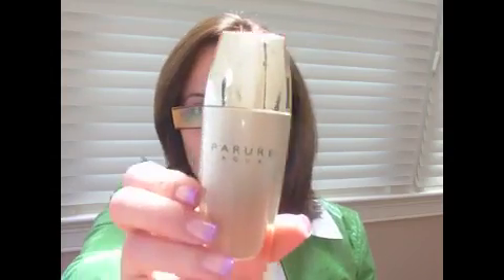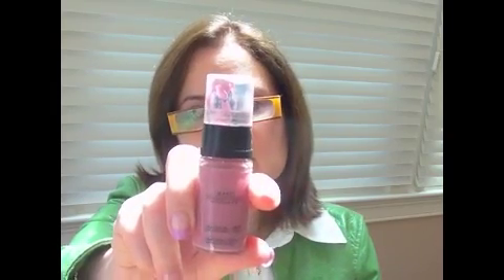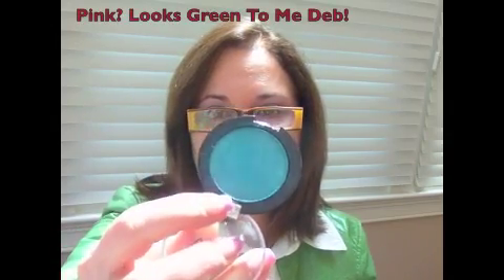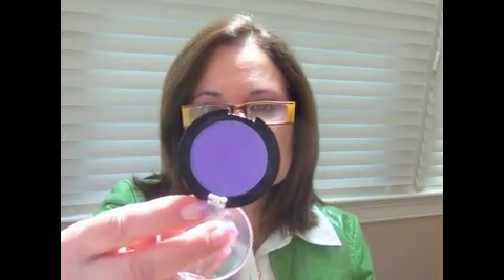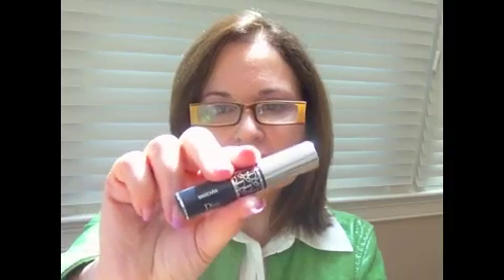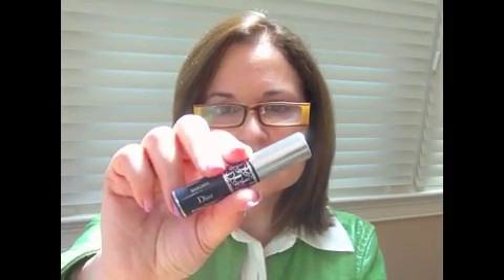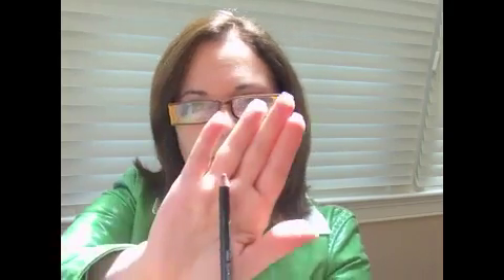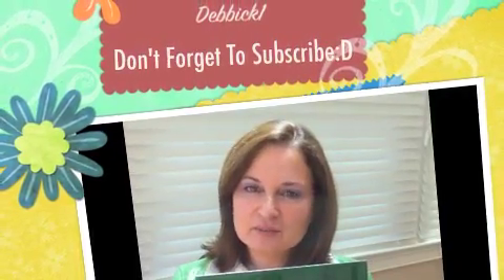FOTD - Sping Look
I'll list all the products later. Have to take advantage of a beautiful sunny day:D